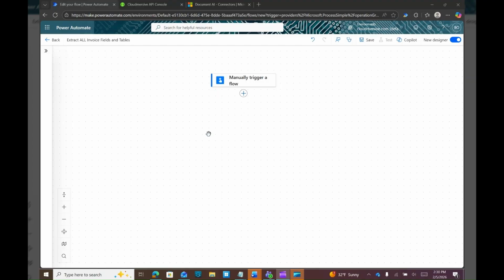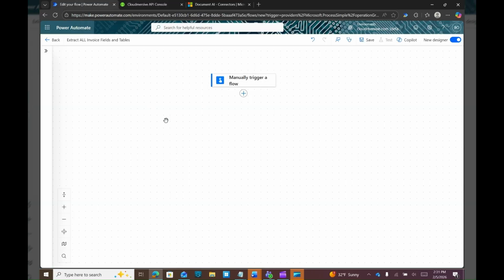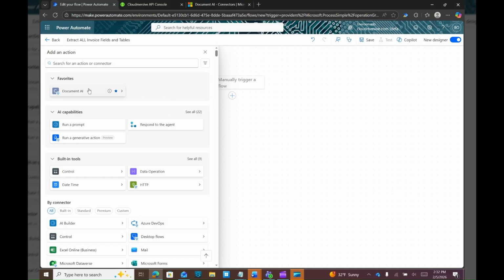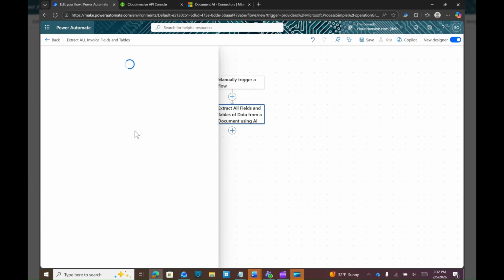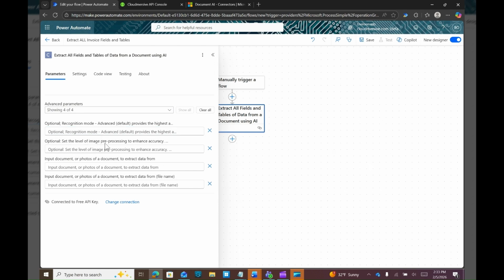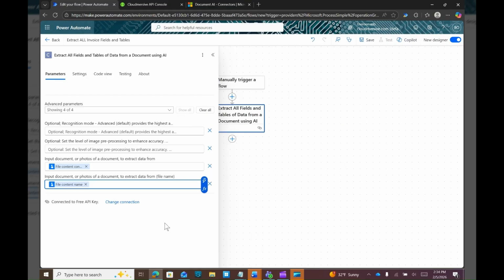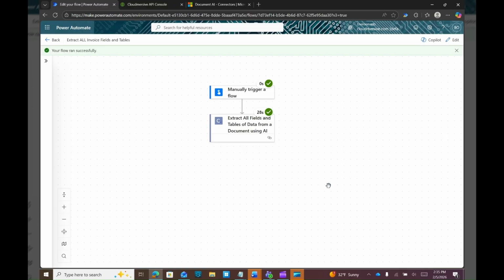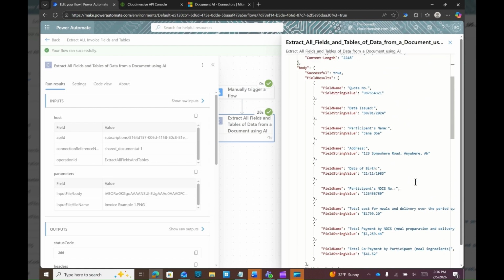How to Extract Invoice Fields and Tables in Power Automate using the NEW Document AI Connector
In this video, you will learn how to extract all fields and tables from an invoice document (or any document) using the Document AI connector in Power Automate.  The specific action demonstrated in this video comprehensively extracts all fields and tables of data from both complex document containers (e.g., PDF, Word, Excel) and flat image files (e.g., JPG, PNG).

In order to use Cloudmersive connectors in Power Automate, you will need to create a Cloudmersive account and obtain an API key.  Because Document AI is highly resource intensive, we strongly recommend obtaining an enterprise-tier API key.  Free API keys will allow up to 800 API calls per month with zero commitments, and they represent a good option for testing Cloudmersive solutions.

If you have any questions after following along with this video, please reach out to a member of our sales team and they'll be happy to assist you: